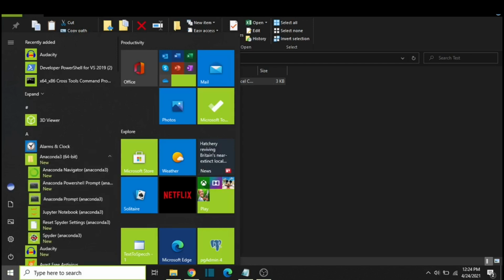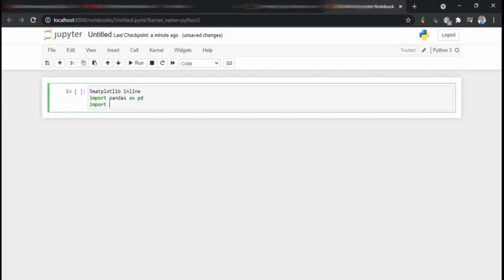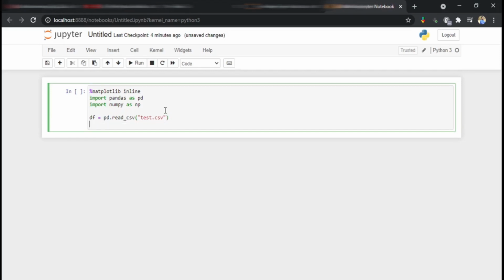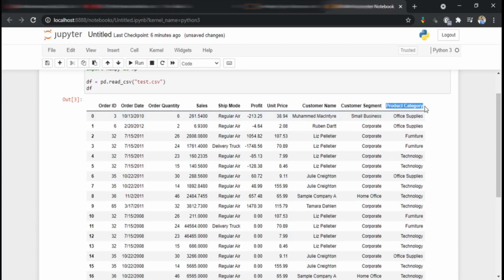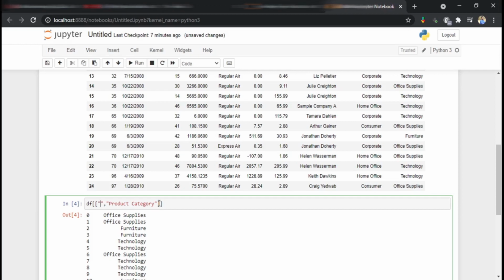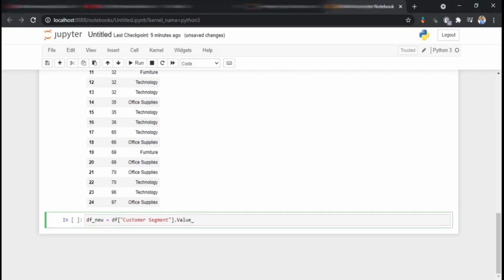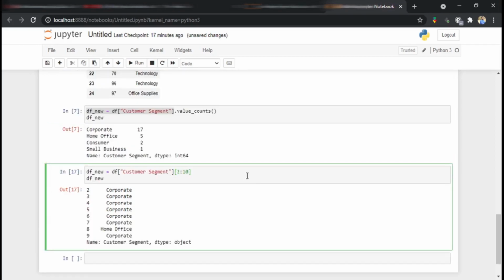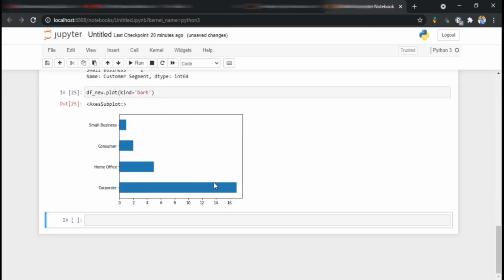Pandas in Jupyter Notebook | Data analysis in Jupyter Notebook using Pandas | Data frame basics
This video is about the use of pandas library in Jupyter Notebook
Importing data from excel files and representing plot for the data that's what I have explained in this video